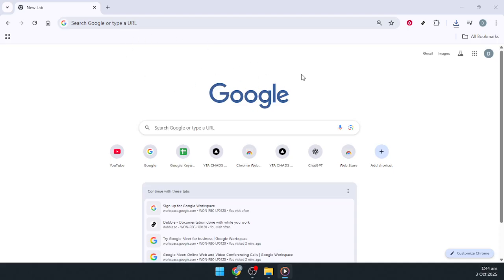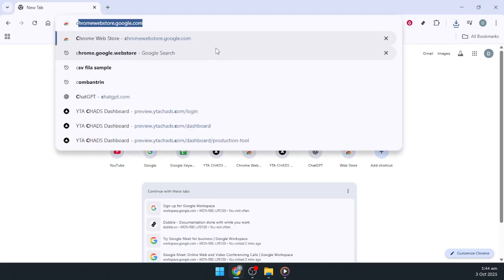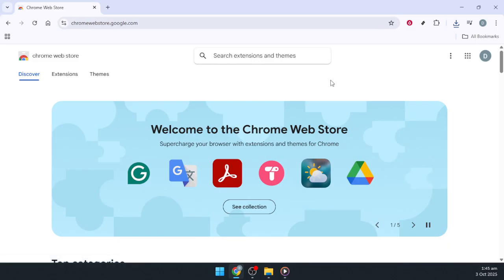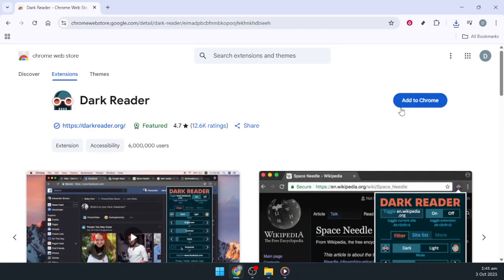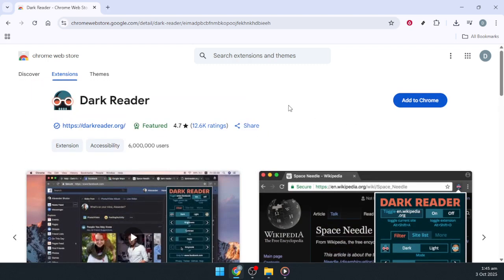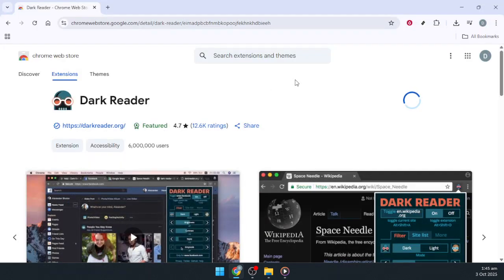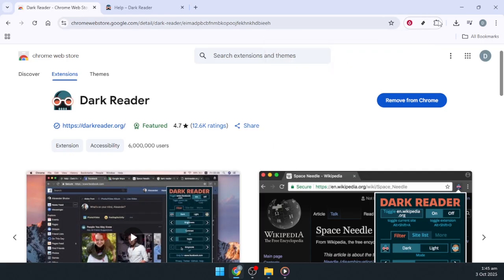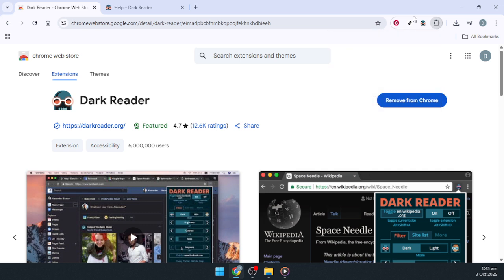How To Add Extensions to Google Chrome [2025 Guide]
In today's video we cover: chrome extensions, add chrome extensions, google chrome tips, browser extensions, how to use chrome, chrome browser guide, install chrome extensions, chrome customization, web browser tips, enhance chrome, extensions tutorial, chrome setup, improve chrome browser, productivity extensions, best chrome addons, chrome features, tech tutorials, online browsing tips